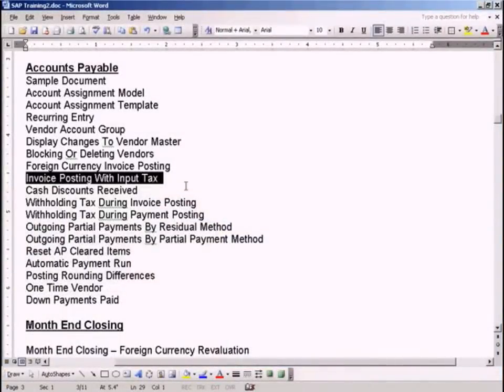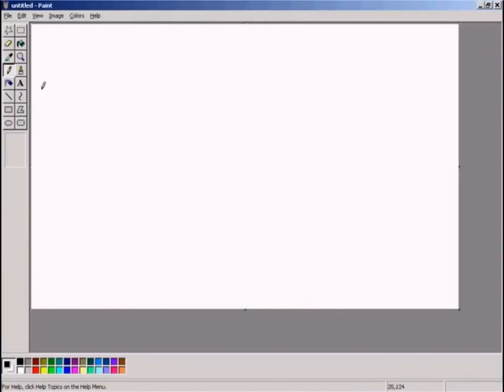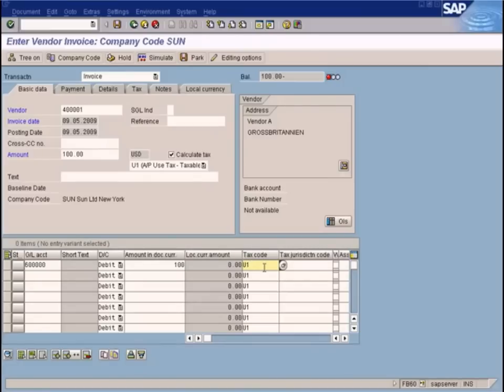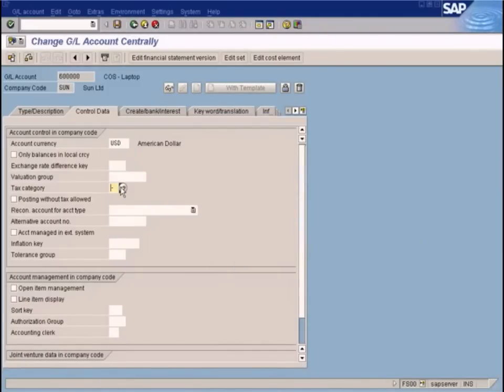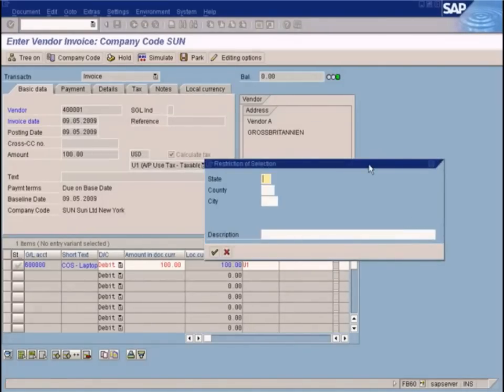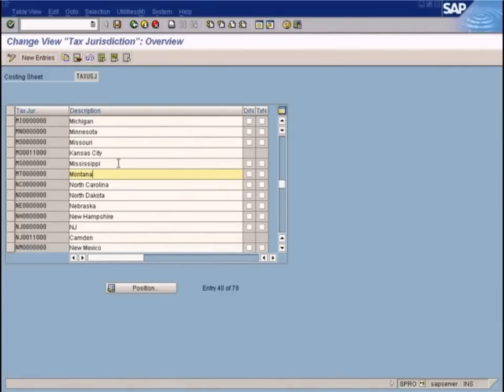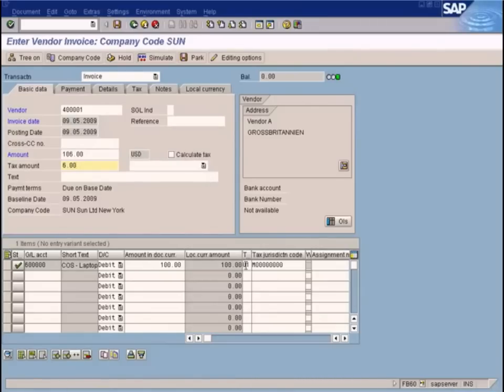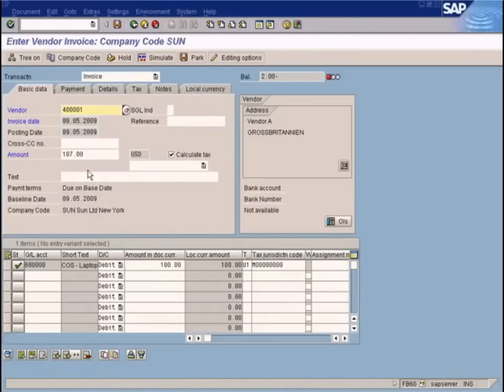SAP AP Invoice Posting